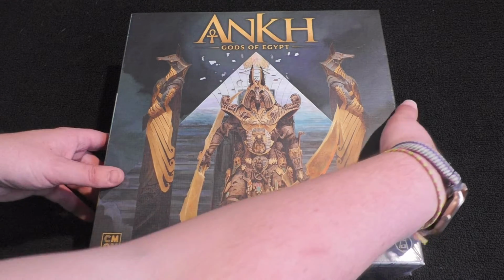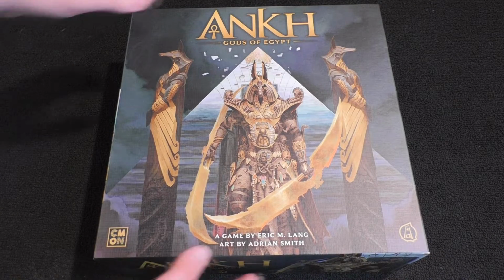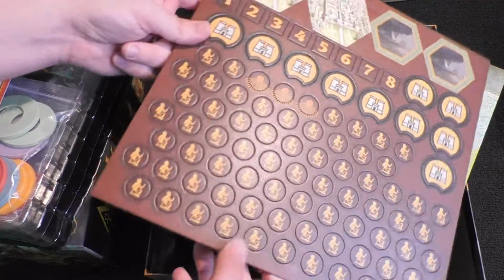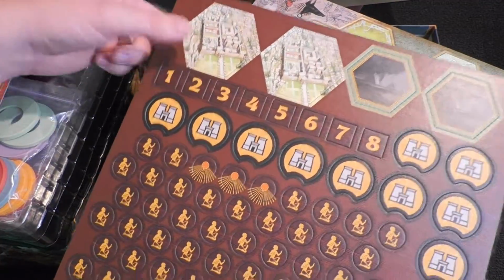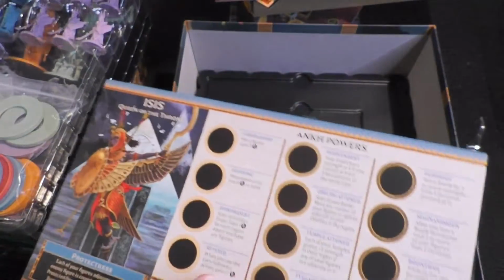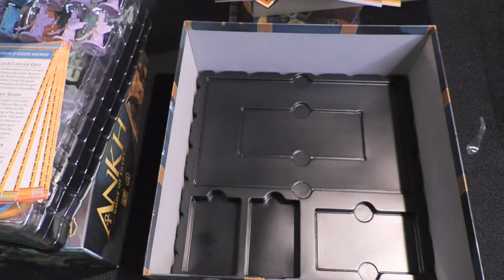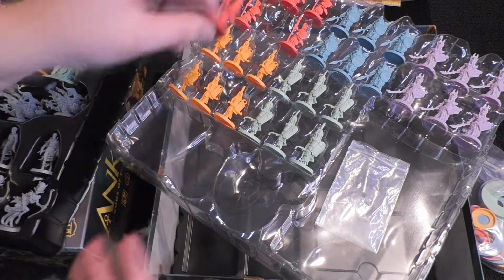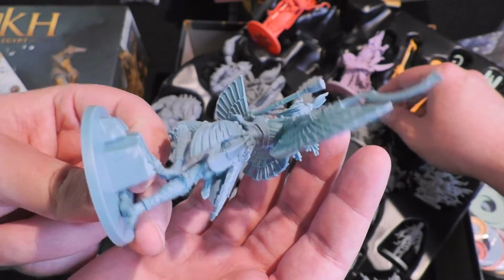Ankh: Gods of Egypt - Unboxing!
Unboxing Eric Lang's Ankh: Gods of Egypt, from CMON Games!